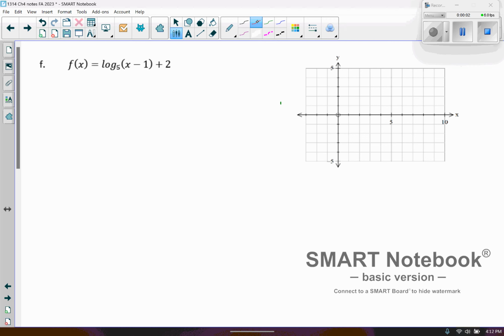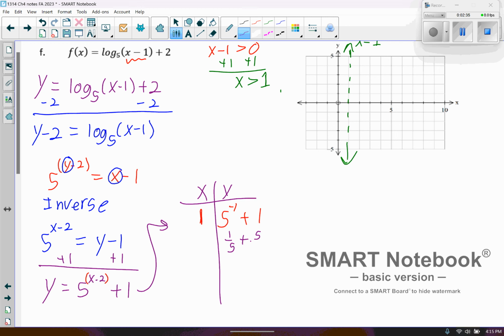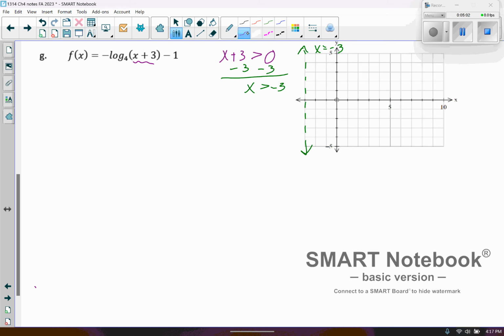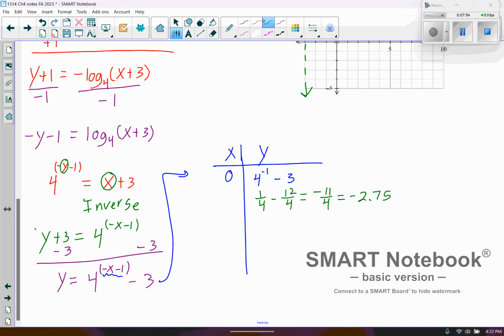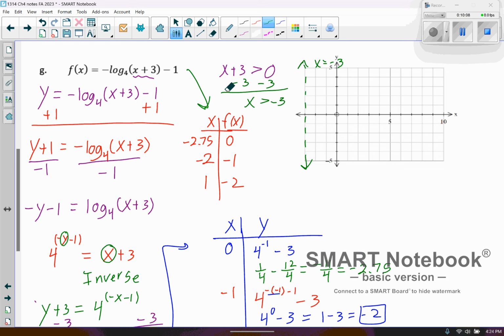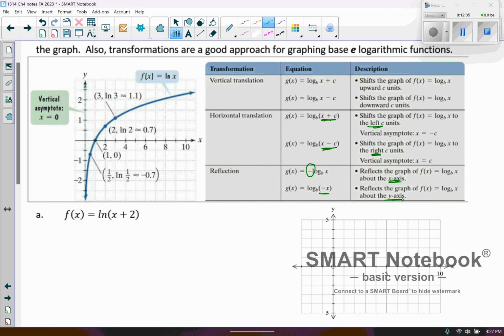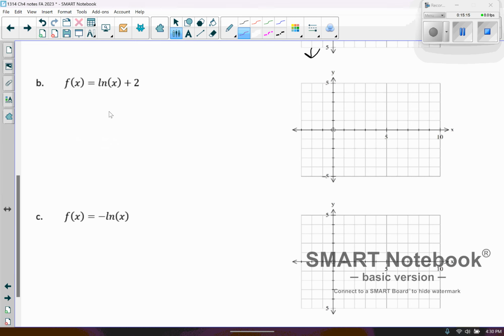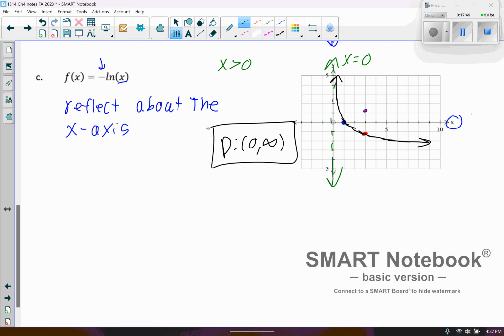1314 ch 4 2 Logarithmic Functions Part 4